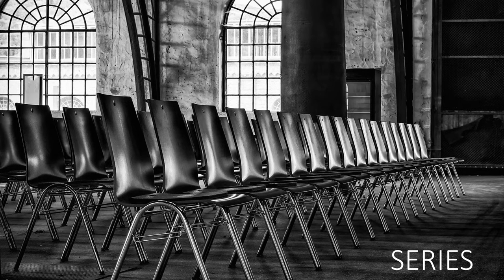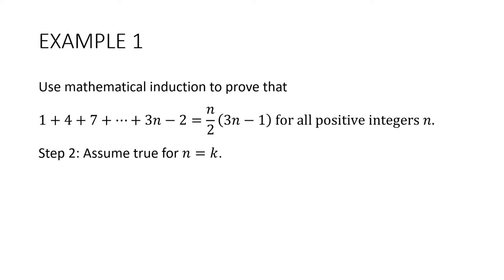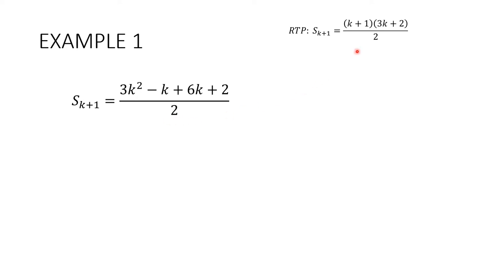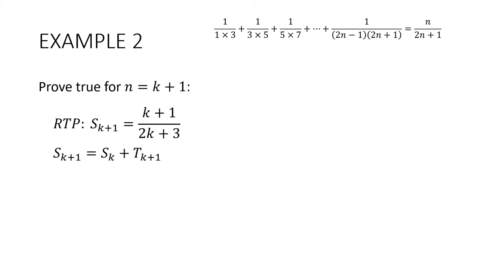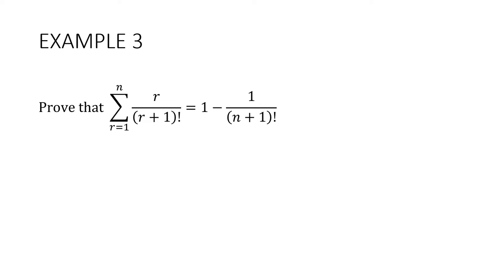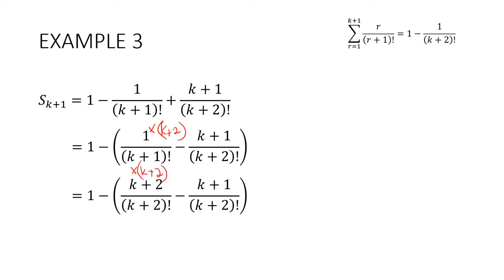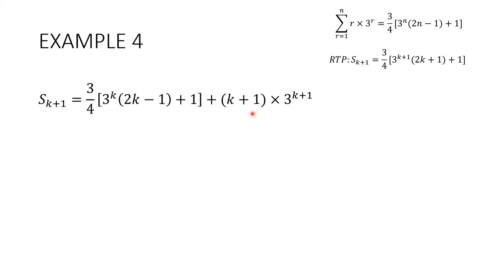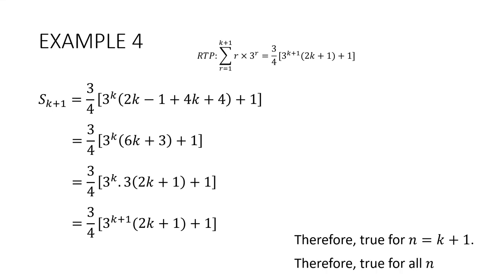2 - Series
This is the second in a series of four videos for the topic of Mathematical Induction for Year 12 Mathematics Extension 1. All resources, including student notes, can be found